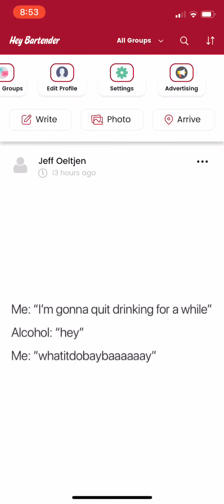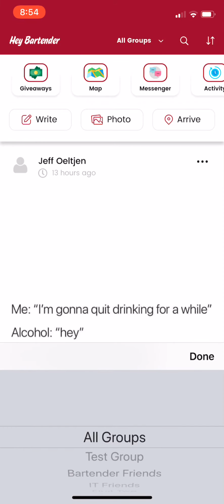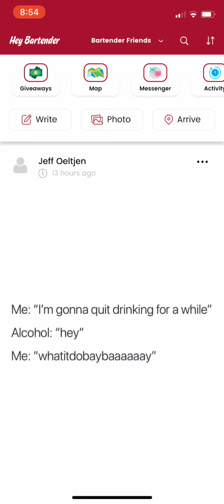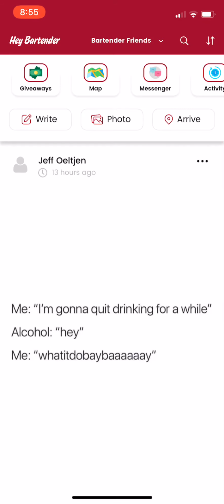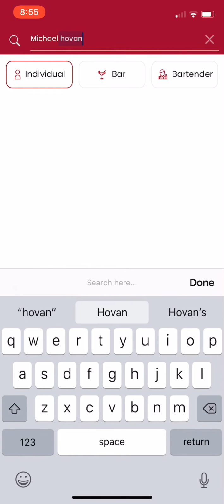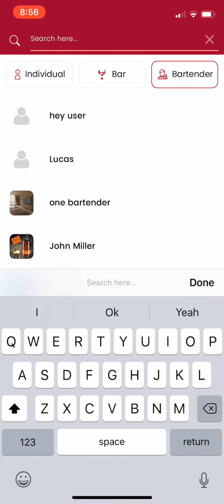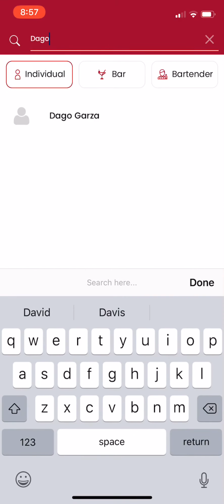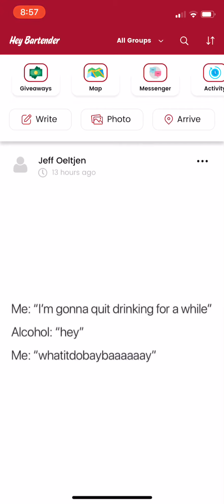Hey Bartender Main Forum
How to Use the Hey Bartender App Part 1